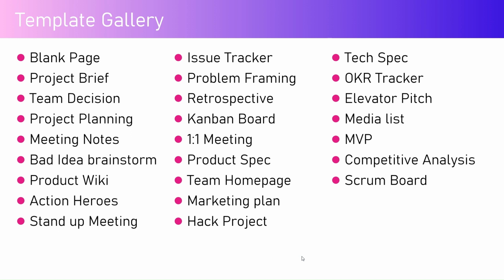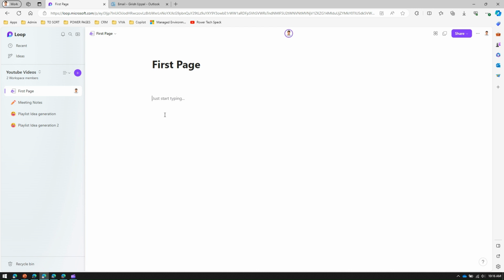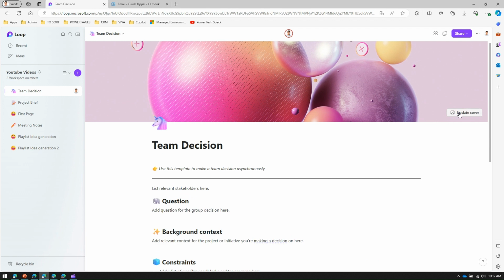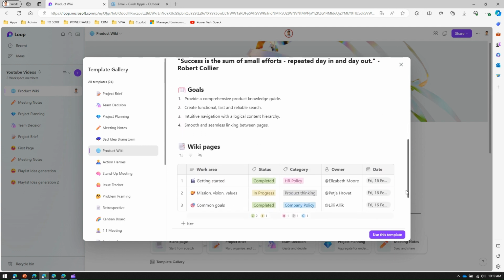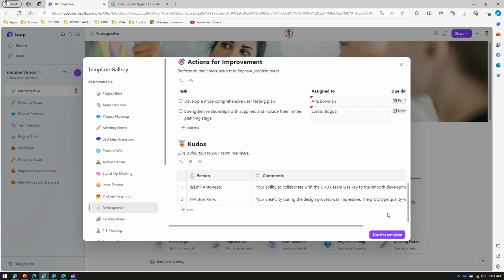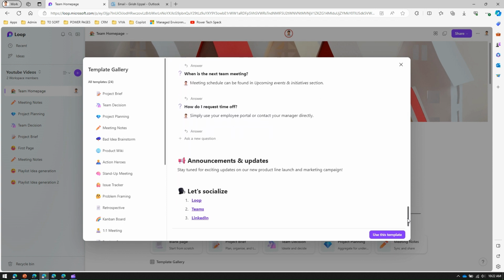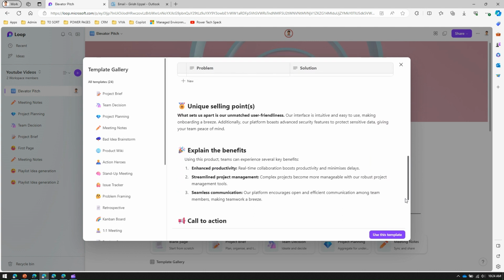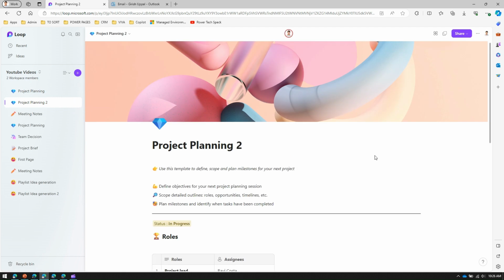What options are available within Microsoft Loop Template Gallery?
This video gives you a gist of all the options available within Microsoft Loop Template Gallery.

The comprehensive list of rich templates available within Microsoft Loop are as follows:

🟢 Blank Page
🟢 Project Brief
🟢 Team Decision
🟢 Project Planning
🟢 Meeting Notes
🟢 Bad Idea brainstorm
🟢 Product Wiki
🟢 Action Heroes
🟢 Stand up Meeting
🟢 Issue Tracker
🟢 Problem Framing
🟢 Retrospective
🟢 Kanban Board
🟢 1:1 Meeting
🟢 Product Spec
🟢 Team Homepage
🟢 Marketing plan
🟢 Hack Project
🟢 Tech Spec
🟢 OKR Tracker
🟢 Elevator Pitch
🟢 Media list
🟢 MVP
🟢 Competitive Analysis
🟢 Scrum Board

Girish Uppal explains the numerous templates available within Microsoft Loop application.